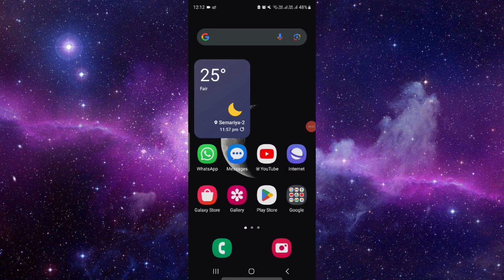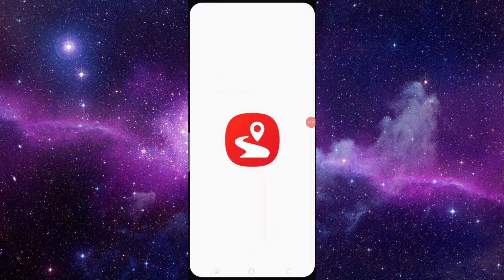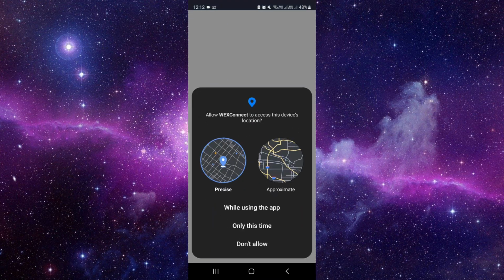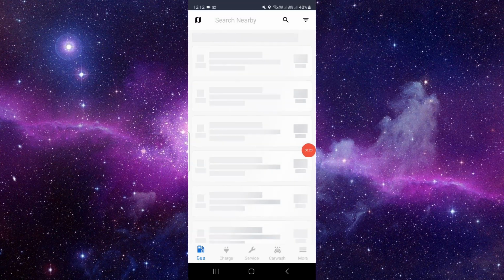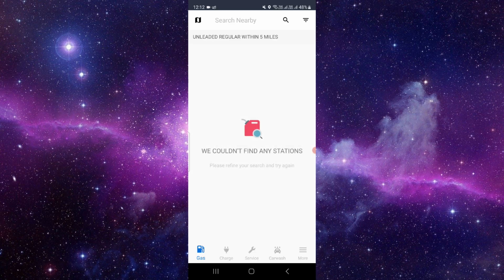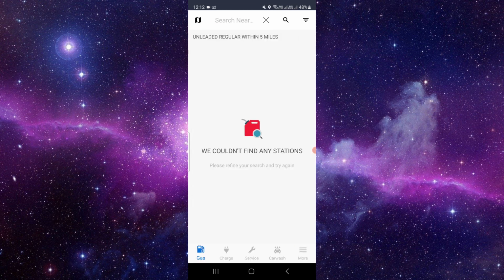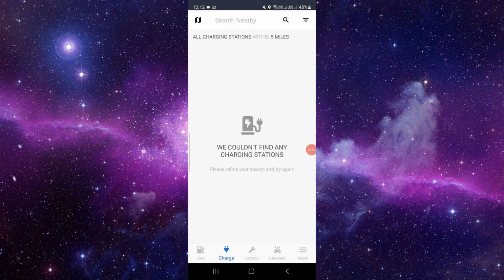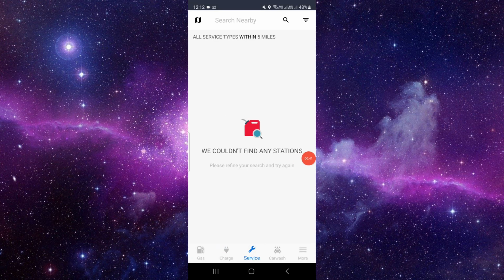✅ How to Fix "Unable to establish a connection" in Benefits by WEX app (Full Guide)